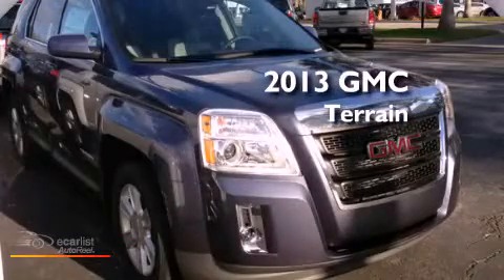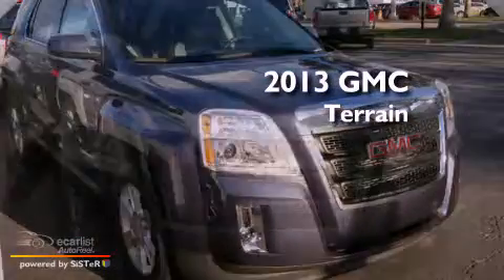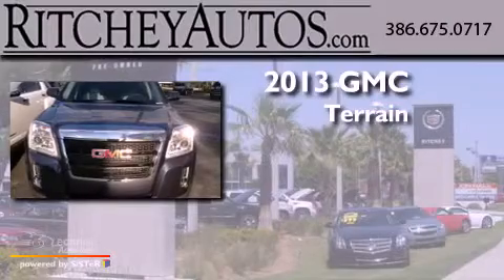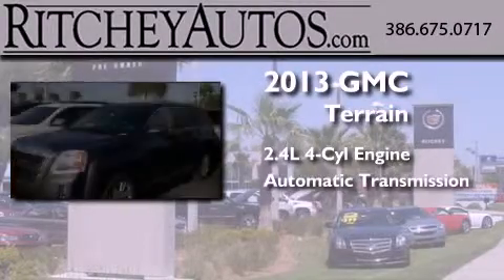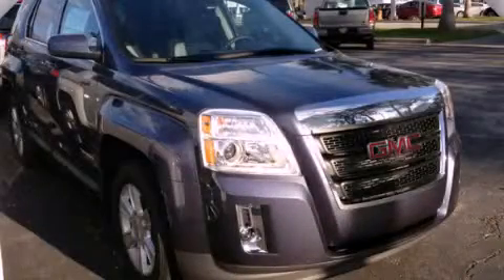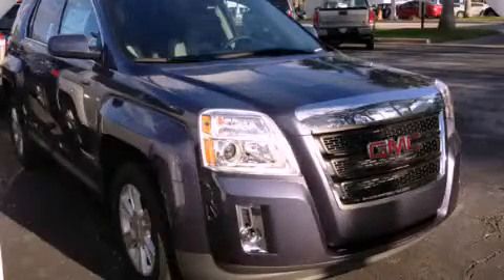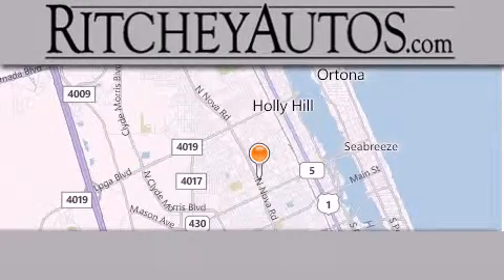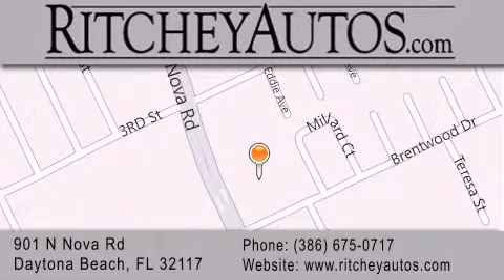2013 GMC Terrain Daytona Beach FL 32117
Year : 2013
 Make : GMC
 Model : Terrain
 Engine : 2.4L DOHC 4-cylinder SIDI (Spark Ignition Direct Injection)
 Trans . : Automatic
 Exterior : Blue

 Interior : Other